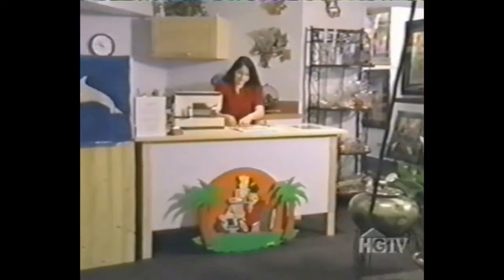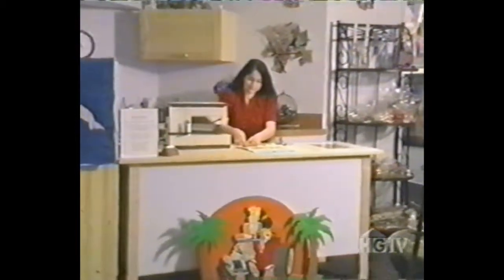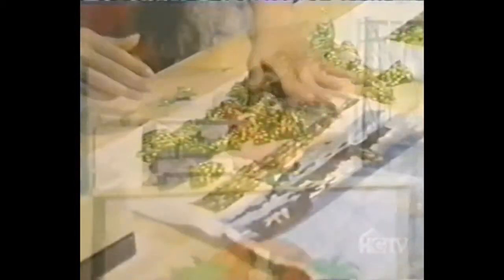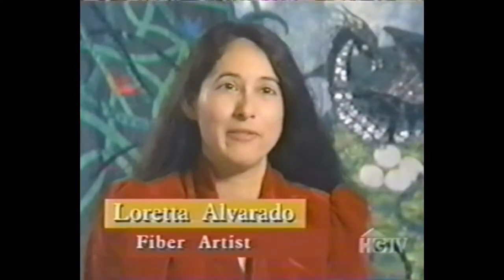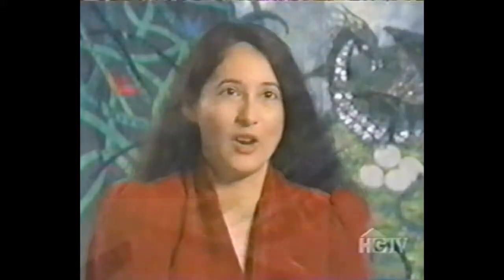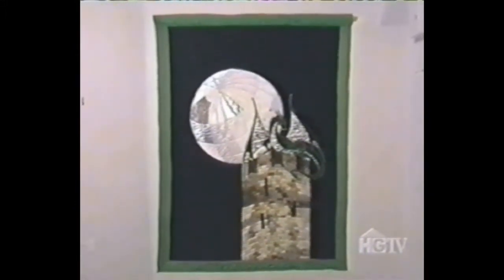Loretta Alvarado on Simply Quilts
This was my TV debut back in 2002. It was my first time speaking on camera and I was very nervous. My friend Susie was with me that day. She really helped by giving me one of her stuffed BeeBee dolls to hold on to off camera. (Her husband, Scott E. Sutton, writes and illustrates the Family of Ree series of children's books and Susie used to make dolls of the book's characters.)

It was a very interesting experience. Once I got used to the camera, I was able to observe more of how the filming was done. And, I eventually loosened up enough that I could talk.